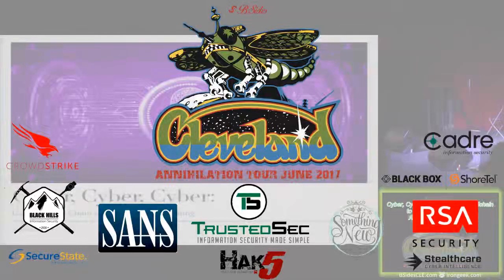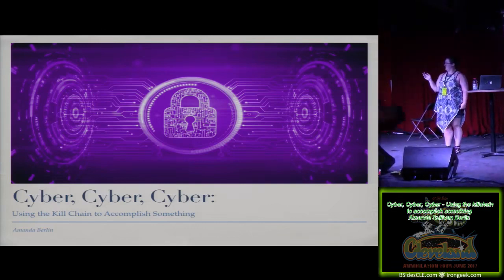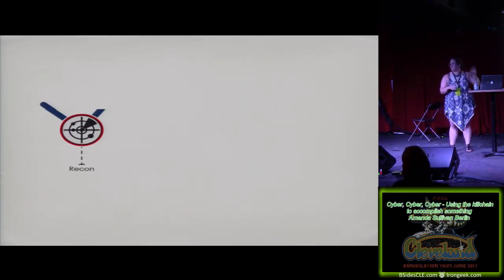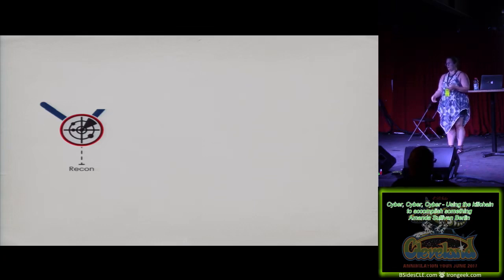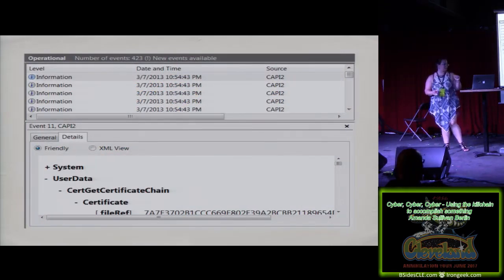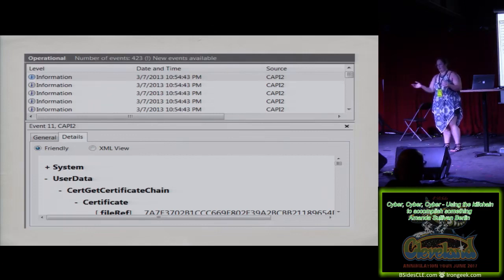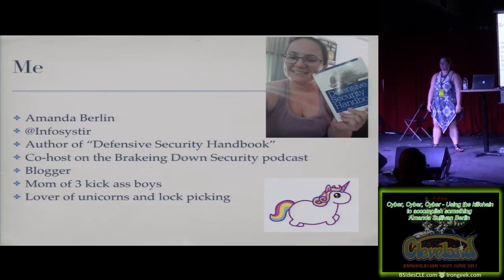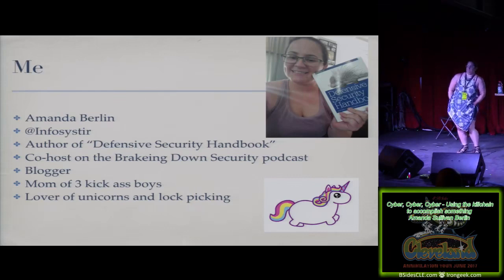BSides Cleveland 105 Cyber Cyber Cyber Using the killchain to accomplish something Amanda Sullivan B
Bsides Cleveland 2017